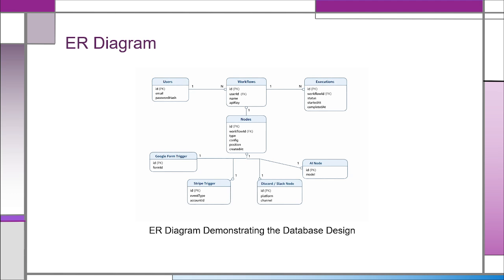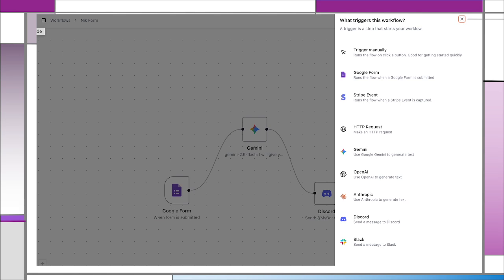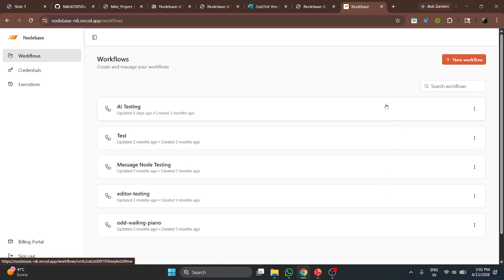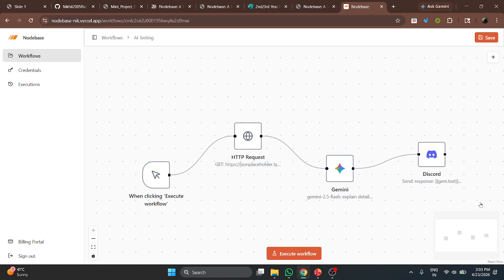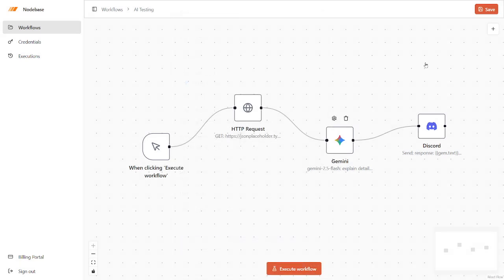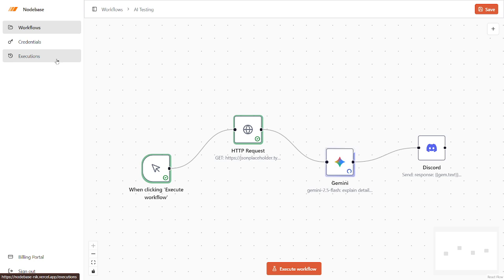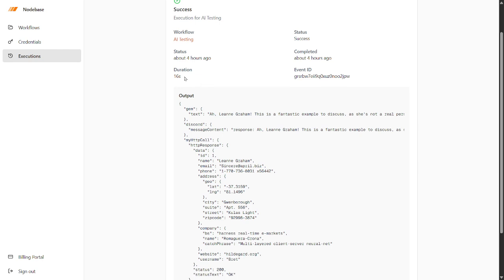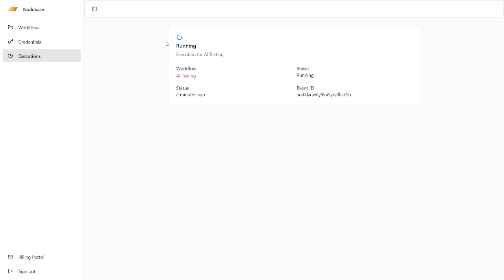Mini Project Presentation. CSE-D, 3rd Year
Name-
Team Lead-
Nikhil Rai

Members-
Dakshit Jha